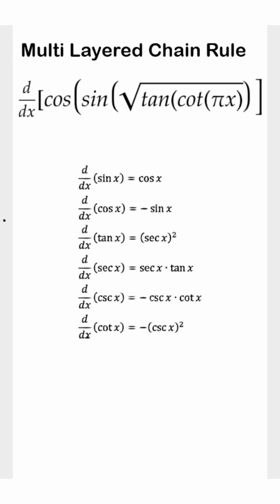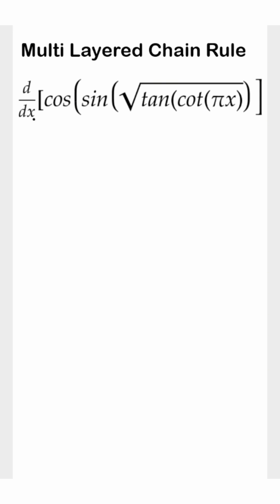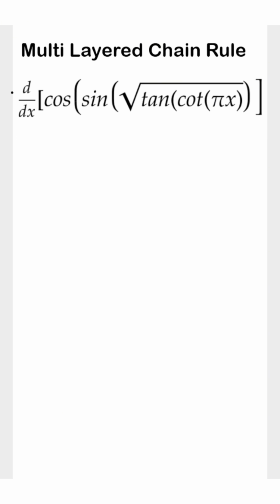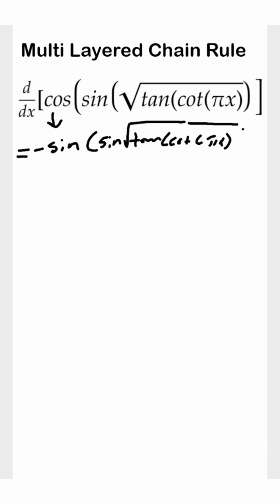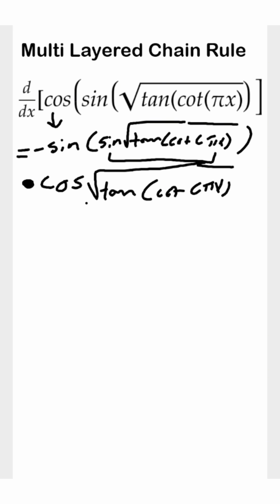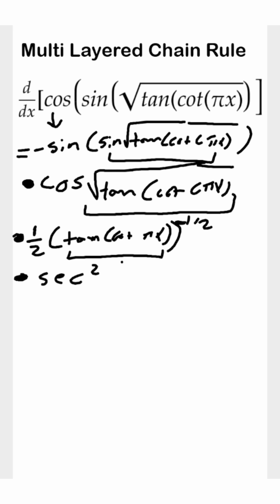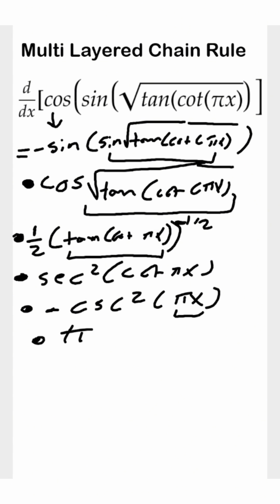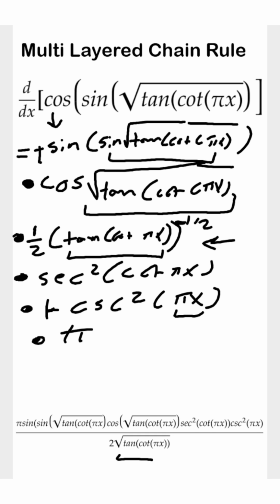Chain Rule on a Trigonometric Function with Multiple Compositions